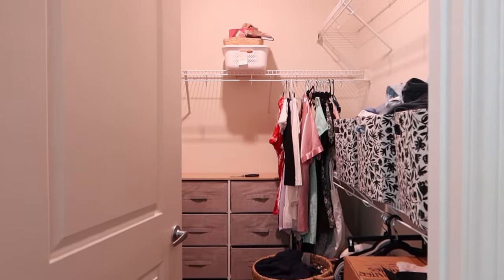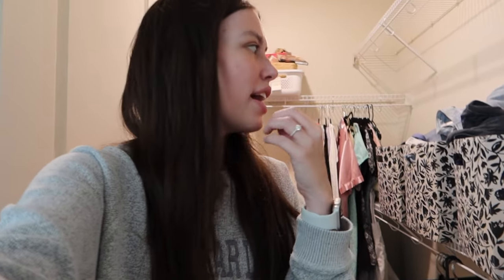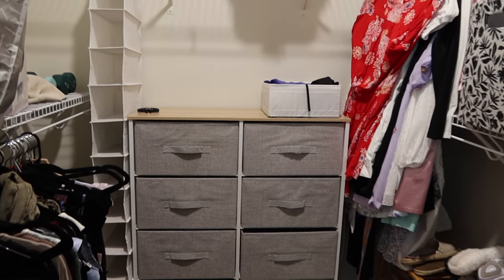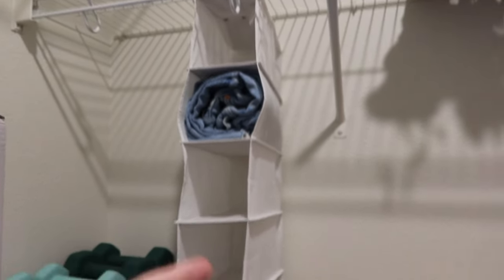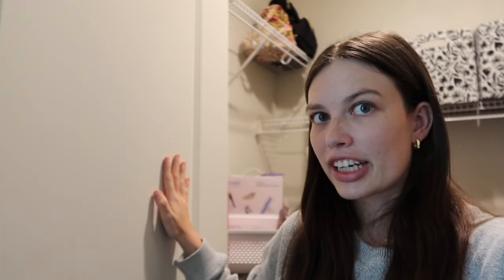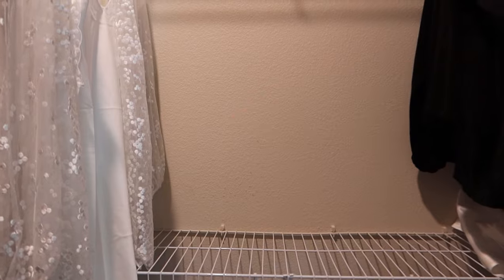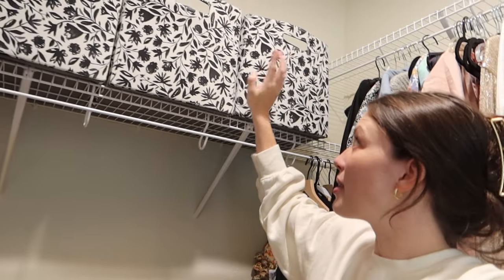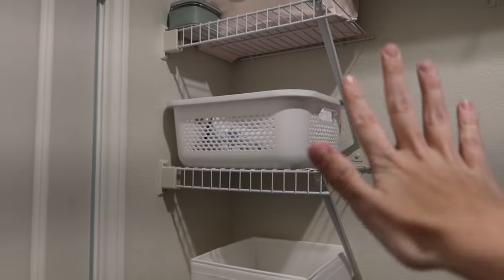EASY CLOSET ORGANIZATION - organizing my closet, organization hacks, & practical closet set up!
The first of many home organizational videos, all starting with the CLOSET. Very happy with how practical and functional the space turned out!

Amazon Fabric Dresser